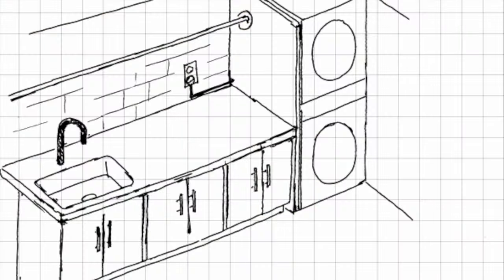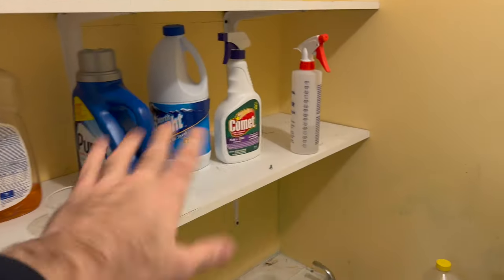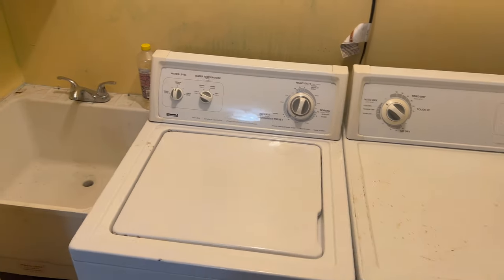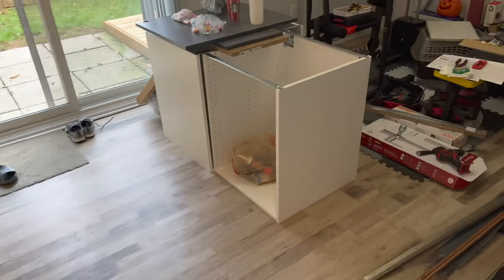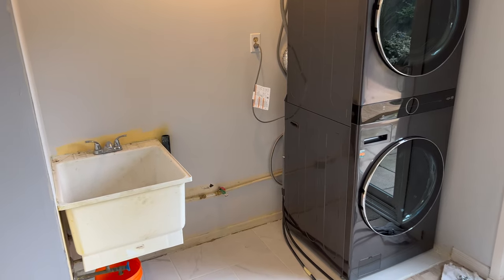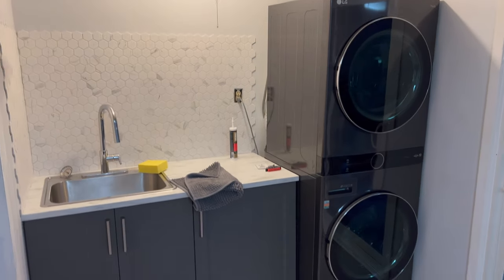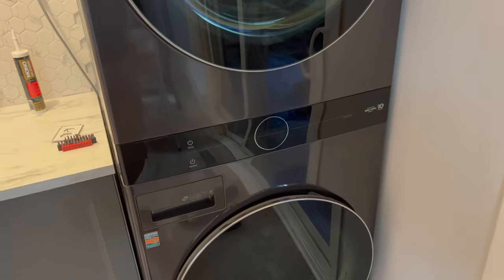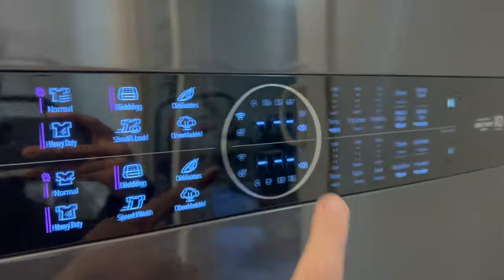LG WashTower Review - How It Works in My Newly Renovated Laundry Room!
I recently completed a full laundry room renovation, and as part of it I needed a new washer and dryer unit. Due to the limited space I had to work with, a stacked unit was the optimal choice, and here's some of the reasons why I chose to get an LG WashTower for my space!

To learn more about the WashTower, check out LG's

As a member of the Amazon Influencer Partner Program, I may earn revenue from qualifying purchases of the items listed above.